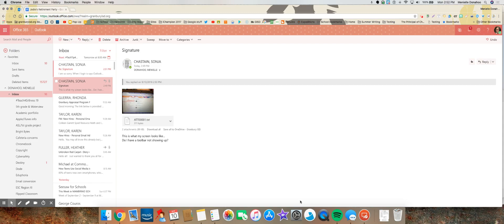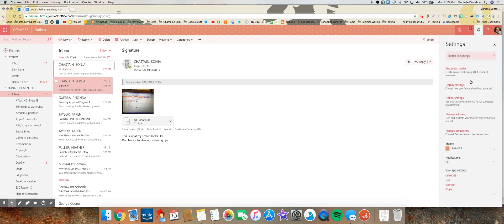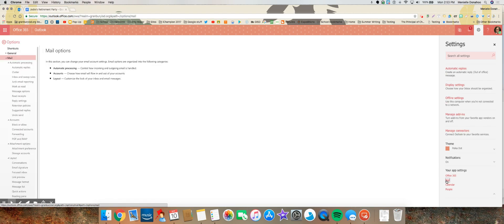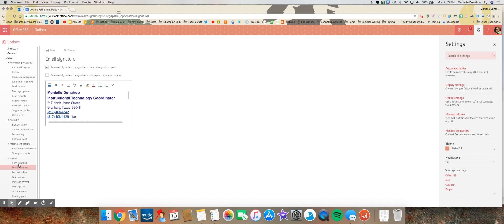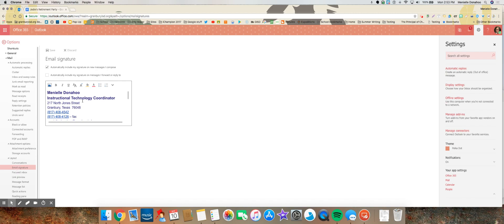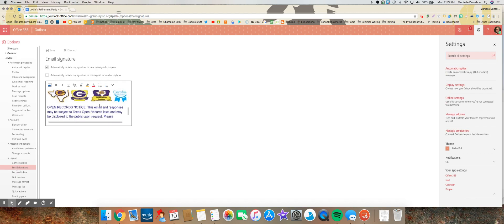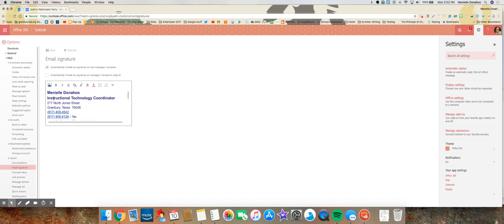Changing Email Signature in Webmail